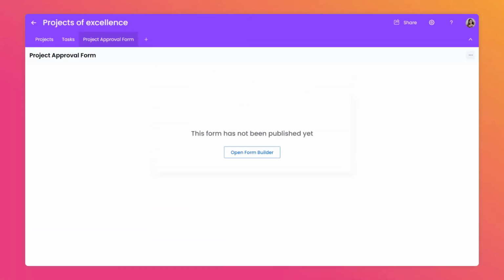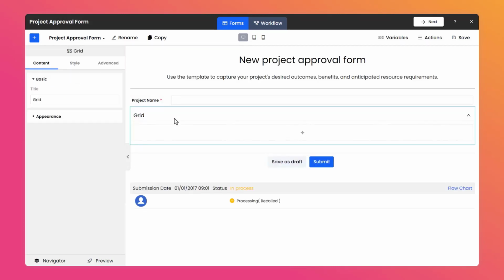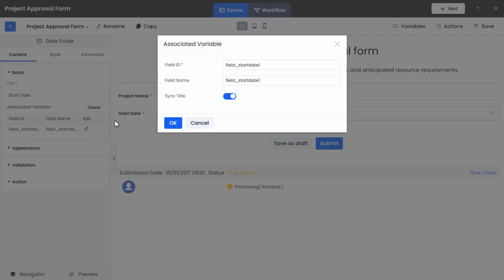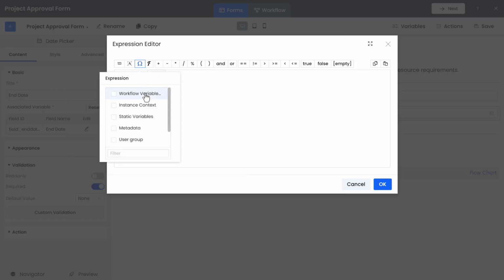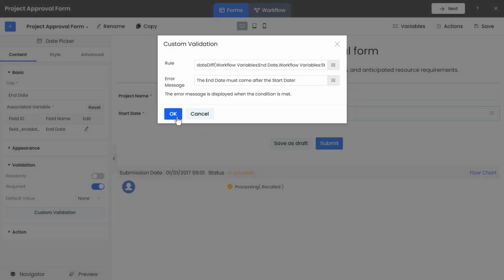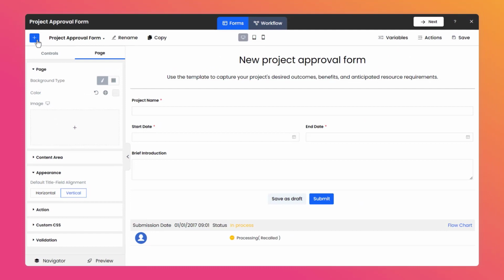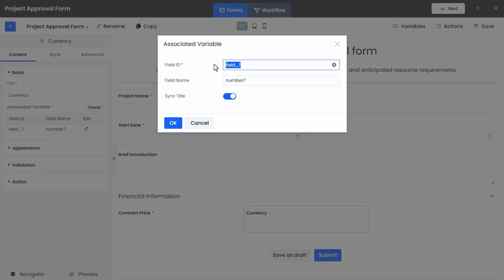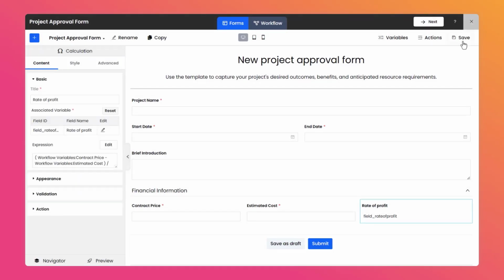Configuring Form Fields in Yeeflow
You can design project approval forms and approval workflow through the form designer and workflow designer in Yeeflow. The approval process can be managed and monitored through Yeeflow's workflow management capabilities.